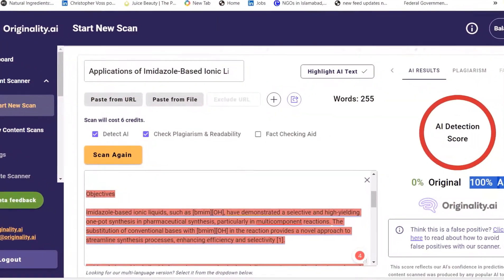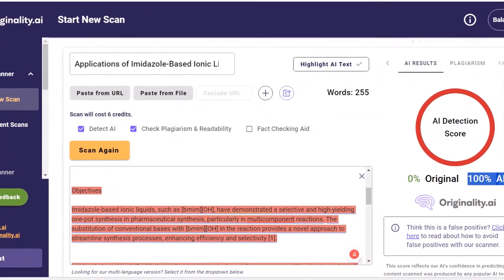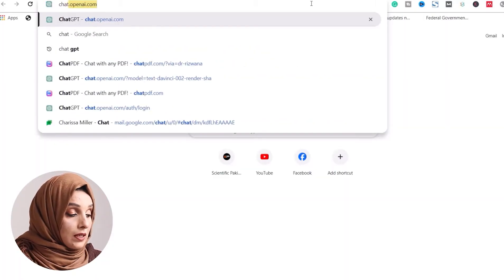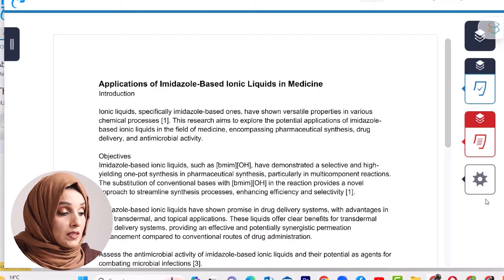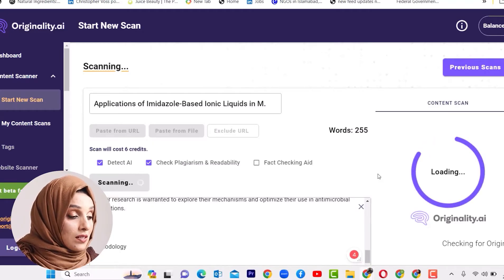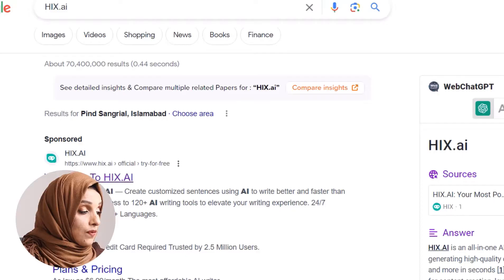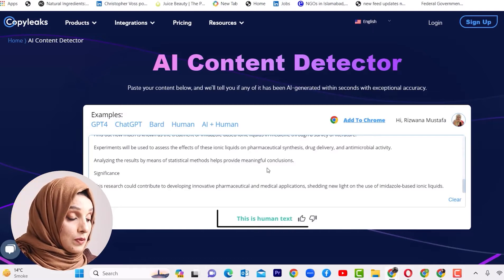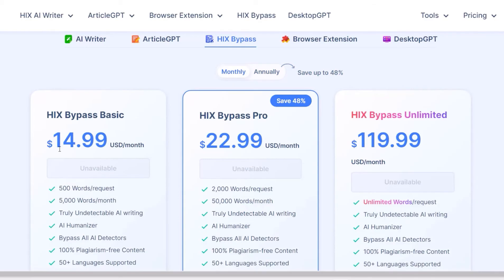Ultimate AI Detection Bypass | AI Detection Remover Tool | Humanize AI Text With HIX Bypass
Ultimate Ai Detection Bypass | Ai Detection Remover Tool | By pass Ai Detection With HIX Bypass
Timesmap
00:00. Introduction
02:06. How to write research article from chatgpt
02:43. AI detection and plagiarism check by Turnitin
03:16.  AI detection and plagiarism check by originality
04:22.  AI detection and plagiarism check by GPTZero
04:26.  AI detection and plagiarism check by copyleaks
04:40  How to make your content AI-detection-free with HIX Bypass